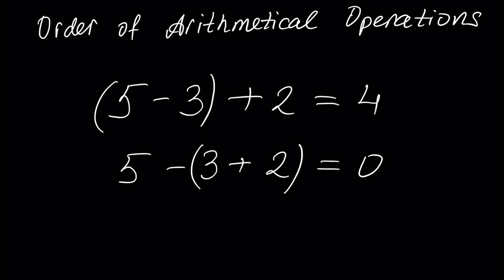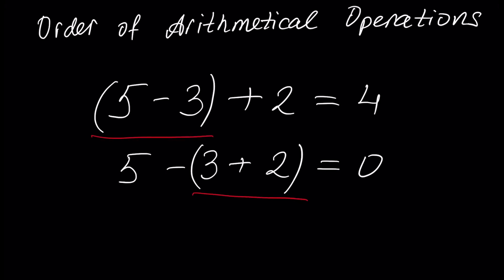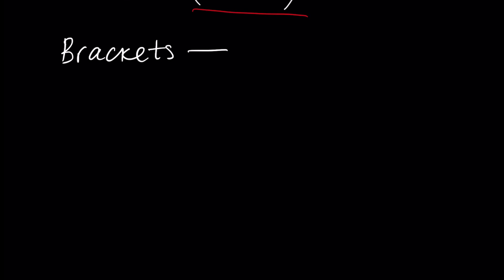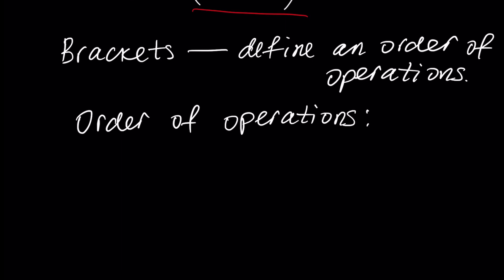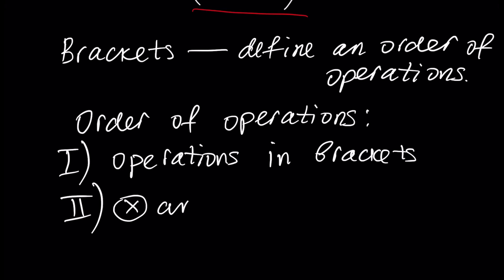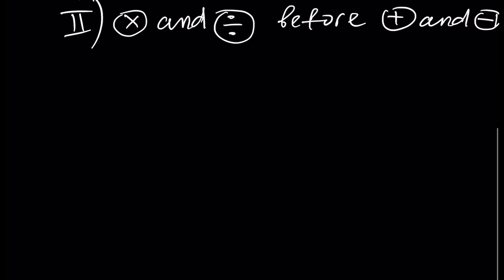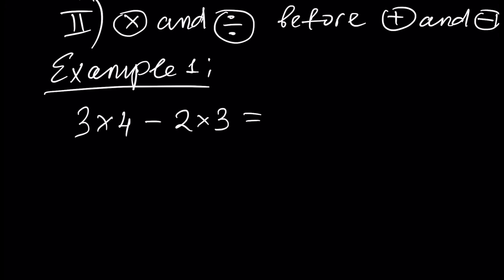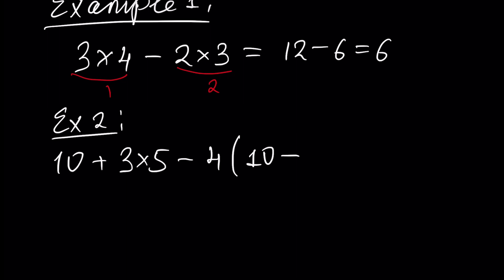Order of Arithmetic Operations (Math Tutorial. Arithmetic #3)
Description:
This Tutorial covers next topics:
-Order of Arithmetic Operation:
Addition,
Subtraction,
Multiplication,
Division,
Raising to a power,
Root of the number.

ARITHMETIC PLAYLIST CONTENT:
1.Numbers (part 1)
1.Numbers (part 2)
2.Arithmetic Operations (part 1)
2.Arithmetic Operations (part 2)
3.Order of Arithmetic Operations
4.Decimal Positional Numeral System
5.Divisibility Criteria for 2,3,4,5,6,7,8 and 9 (part 1)
5.Divisibility Criteria for 2,3,4,5,6,7,8 and 9 (part 2)
5.Divisibility Criteria for 2,3,4,5,6,7,8 and 9 (part 3)
6.Prime and Composite Numbers. Sieve of Eratosthenes
7.Prime number Factorization
8.Greatest Common Divisor, co-prime numbers
9.Least Common Multiple
10.Fractions. Proper and Improper Fractions (part 1)
10.Fractions. Proper and Improper Fractions (part 2)
11.Reducing Fractions
12.Comparing Fractions
13.Adding and Subtracting Fractions (part 1)
13.Adding and Subtracting Fractions (part 2)
14.Multiplication and Division of Fractions
15.Operations Involving Zero
16.Decimal Fractions and its Properties
17.Addition and Subtraction of Decimal Fractions
18.Division of Decimal Fraction
19.Multiplication of Decimal Fractions
20.Percentage
21.Rounding Off. Absolute and Relative Errors